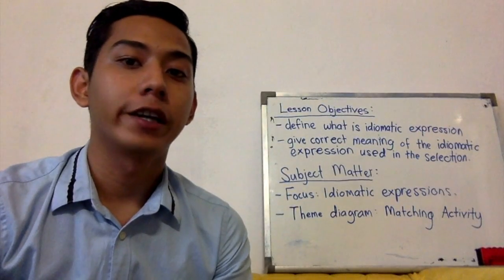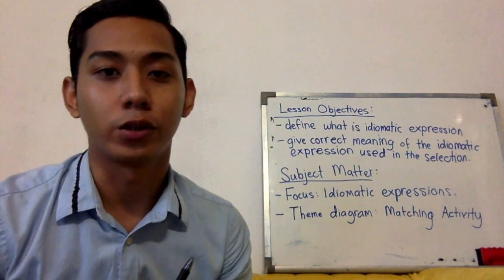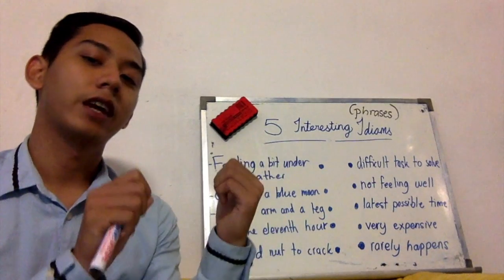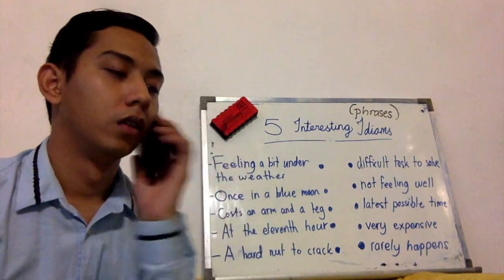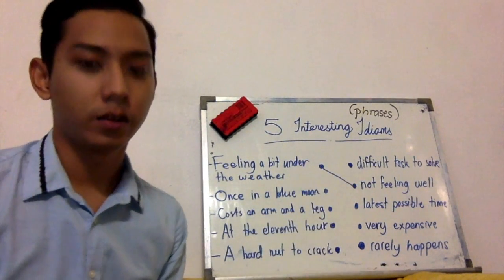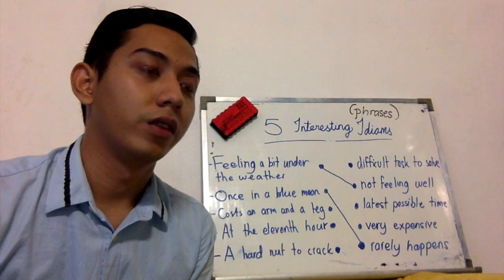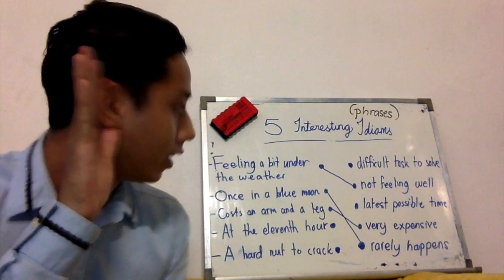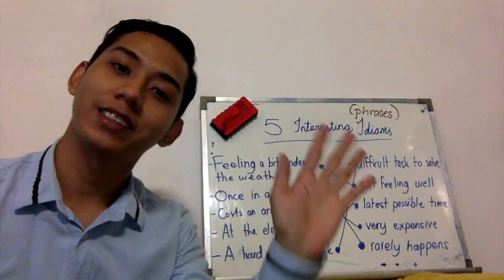Teacher Introduction Video 2 (With Lesson Demo)